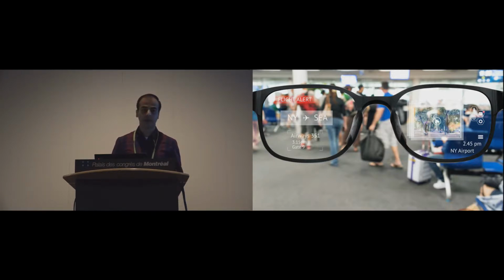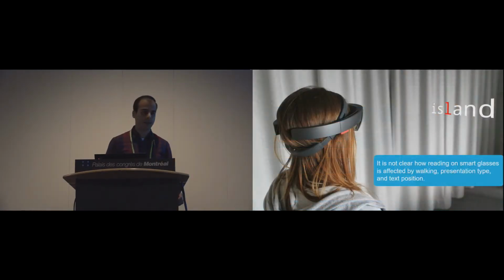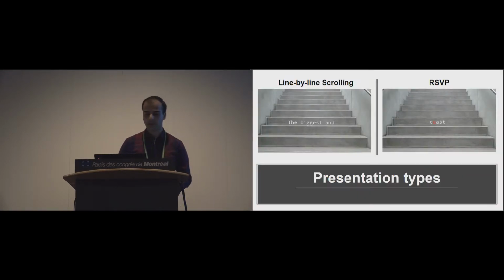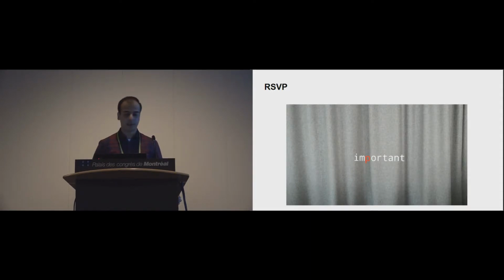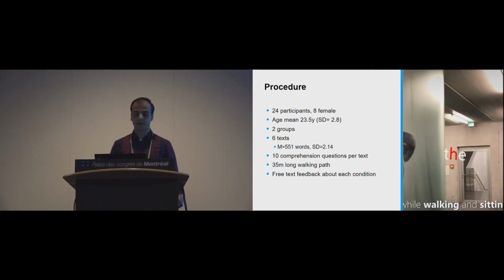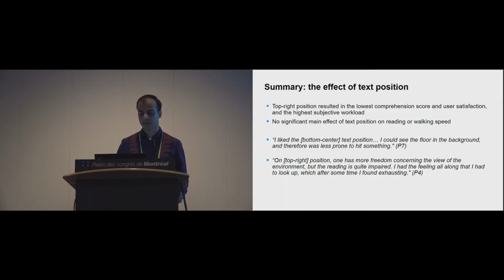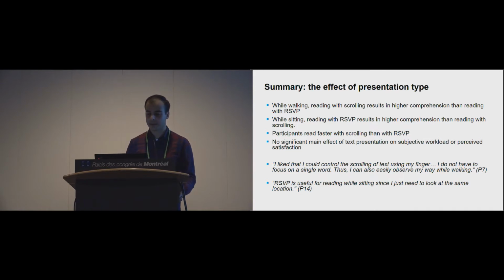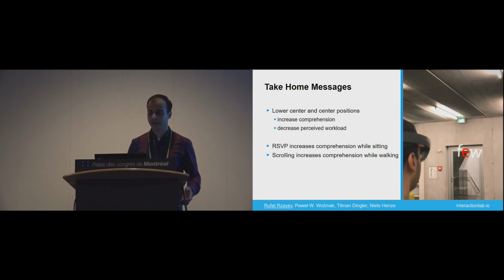Reading on Smart Glasses: The Effect of Text Position, Presentation Type and Walking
Rufat Rzayev, Paweł W. Wozniak, Tilman Dingler, Niels Henze

Session: In your face

Abstract
Smart glasses are increasingly being used in professional contexts. Having key applications such as short messaging and newsreader, they enable continuous access to textual information. In particular, smart glasses allow reading while performing other activities as they do not occlude the user's world view. For efficient reading, it is necessary to understand how a text should be presented on them. We, therefore, conducted a study with 24 participants using a Microsoft HoloLens to investigate how to display text on smart glasses while walking and sitting. We compared text presentation in the top-right, center, and bottom-center positions with Rapid Serial Visual Presentation (RSVP) and line-by-line scrolling. We found that text displayed in the top-right of smart glasses increases subjective workload and reduces comprehension. RSVP yields higher comprehension while sitting. Conversely, reading with scrolling yields higher comprehension while walking. Insights from our study inform the design of reading interfaces for smart glasses.